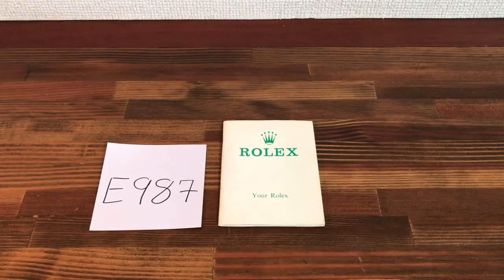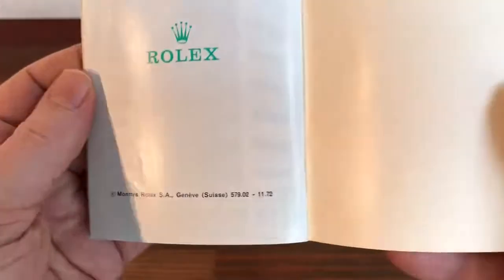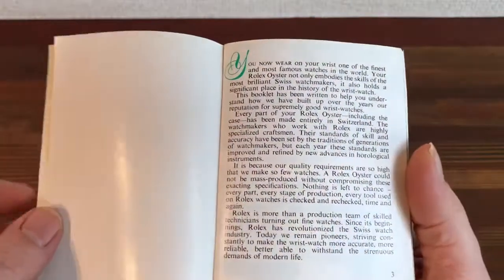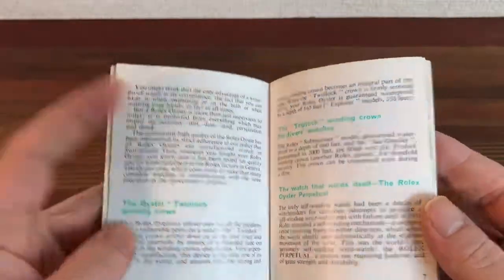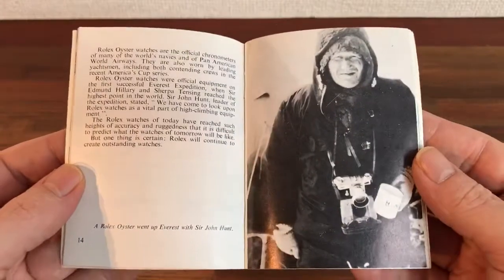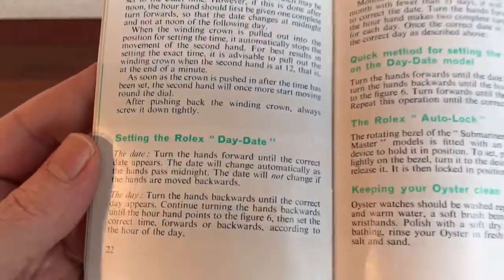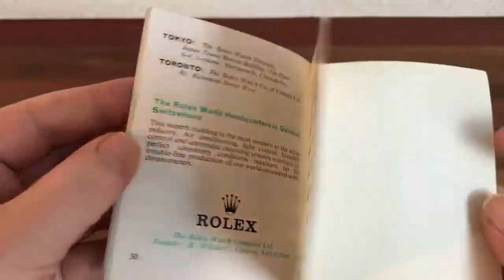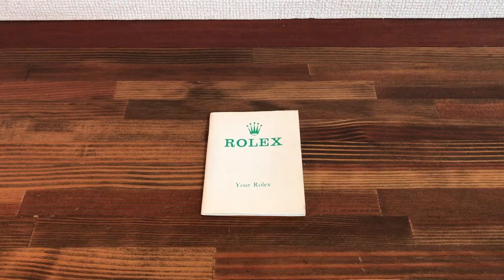Rolex Your Rolex Vintage 1972 Booklet In English 579.02 - 11.72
USED BUT GOOD CONDITION

PLEASE SEE PHOTOS

Watch dealers, collectors, and watch lovers, please ask for all other Rolex items, ( I WILL FIND THE ITEMS FOR YOU AND LIST THEM ON MY EBAY STORE FOR YOU TO BUY )Watches and or parts / bracelets etc, and accessories etc, boxes, booklets, links, card holders, papers, hang tags, note books, books, pads, service bags, passports, ALL ITEMS. I can sell in bulk at better prices ask for info. All items from 60s 70s 80s 90s etc.